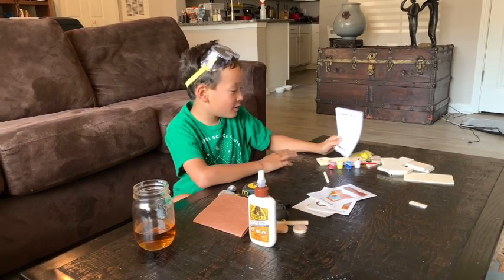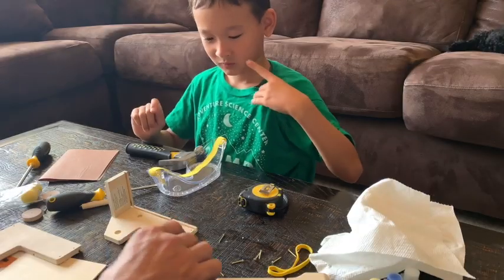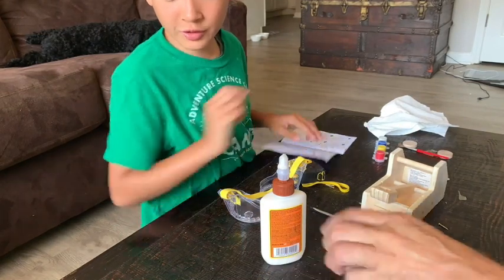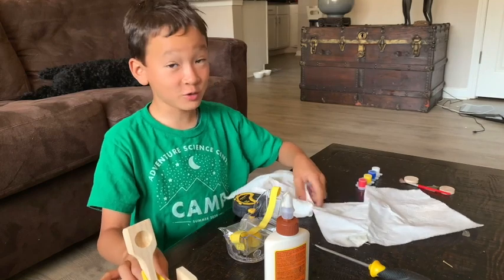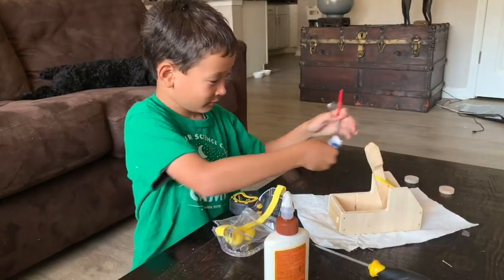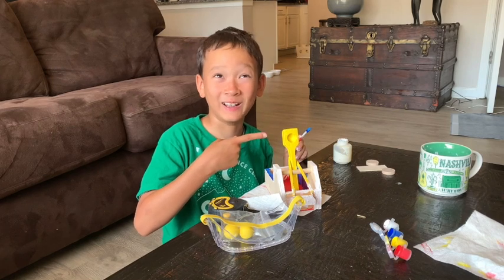My Movie 7